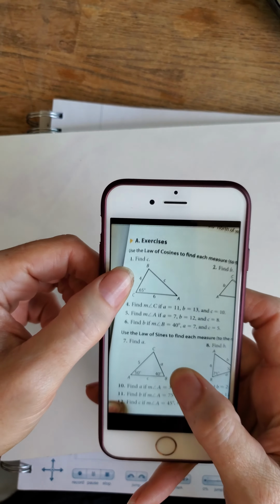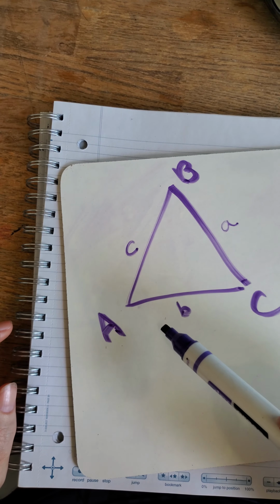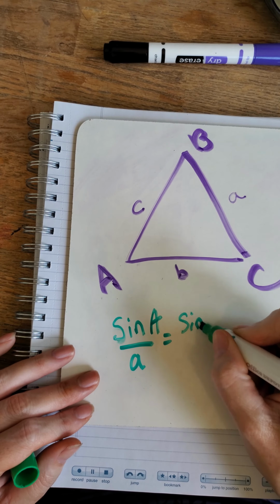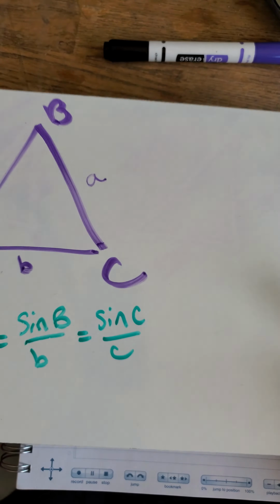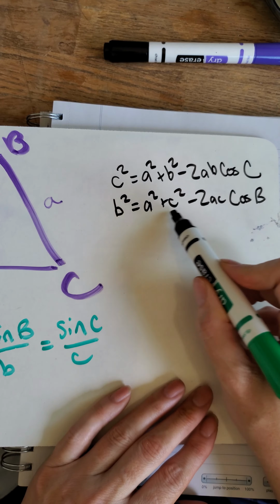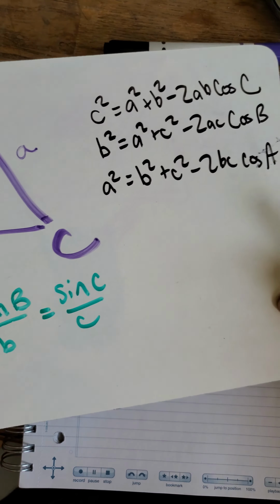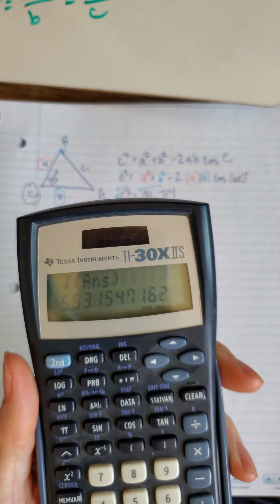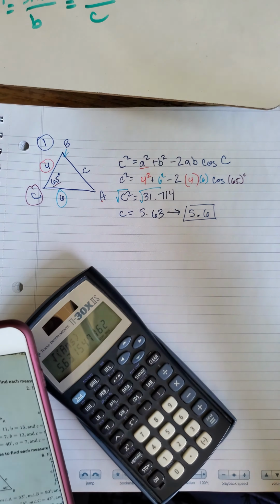Law of cosines pt 1